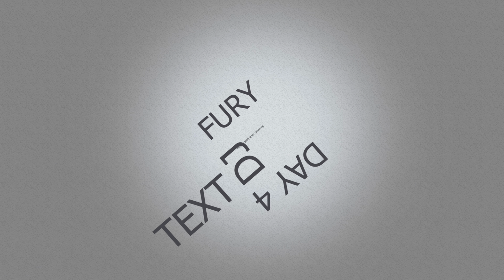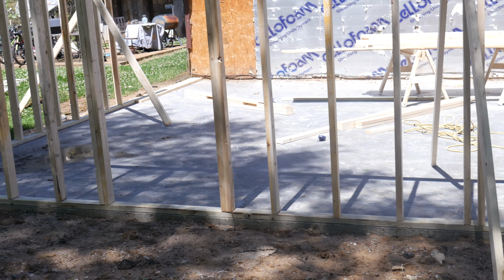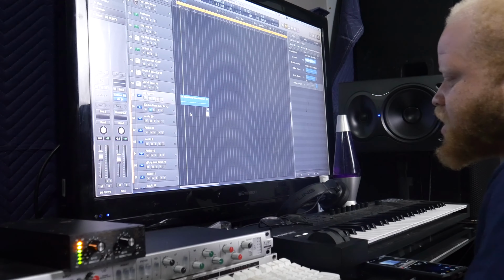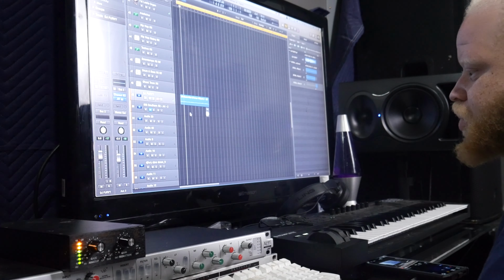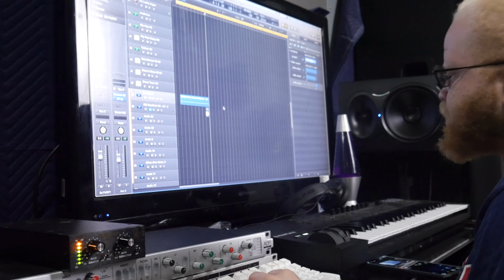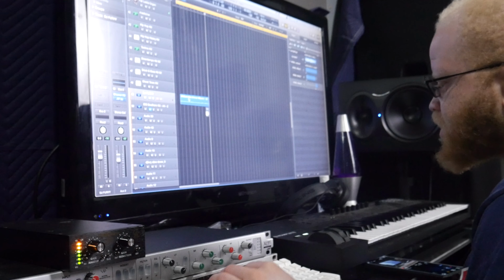Making Bad Bunny Type beat COOKUP Vlog | Renovations | DJ Fury Pod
Another cook-up and a look at the recent renovation progress. DJ fury pod who make amazing. all beats for you. for details go to this
mixing Lesson  A few ideas on teaching yourself how to beat a match by DJ FURY the furybeats